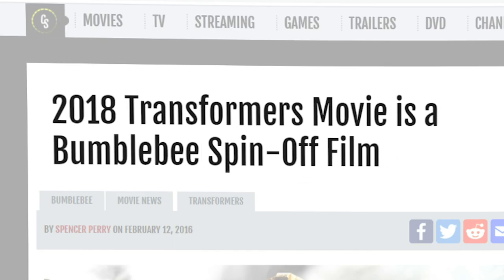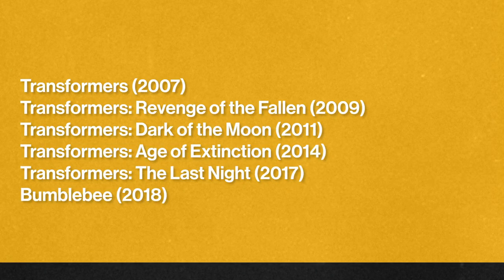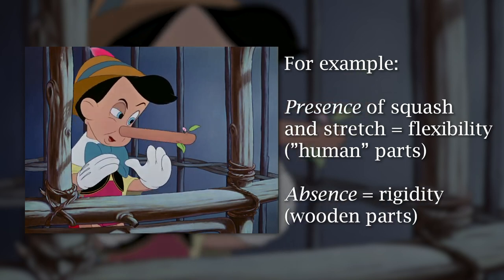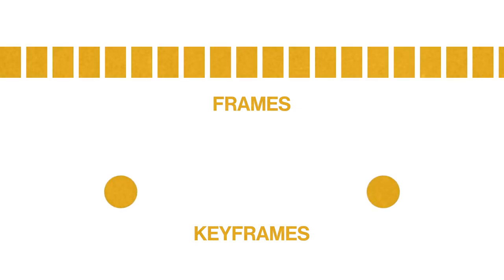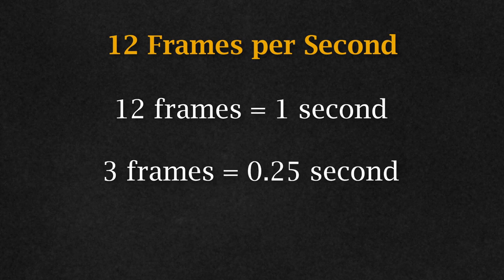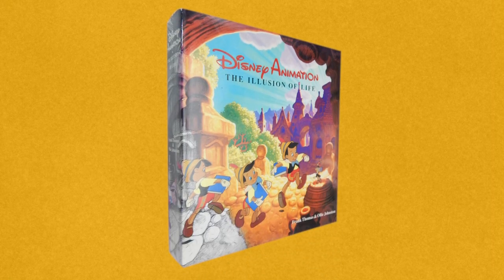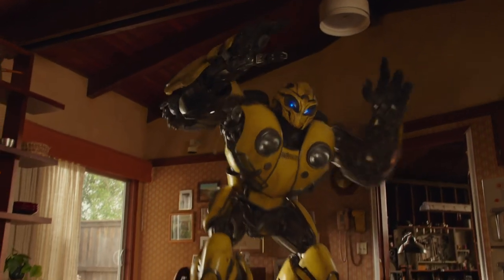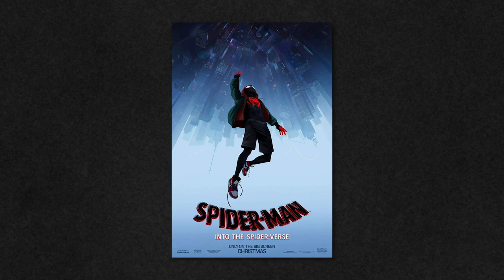Bumblebee, CGI, and the Rules of Disney Animation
In this video essay, I use Bumblebee to examine Disney’s 12 principles of animation. Can we apply traditional animation principles to modern CGI? Let’s find out.

TIMECODES:
00:00 - Intro
03:58 - Squash and Stretch
05:21 - Anticipation
06:27 - Staging
07:54 - Straight Ahead Action and Pose to Pose
08:49 - Follow Through and Overlapping Action
09:49 - Slow In and Slow Out
11:24 - Arc(s)
12:13 - Secondary Action
13:38 - Timing
14:50 - Exaggeration
15:36 - Solid drawing
16:42 - Appeal
18:42 - Conclusion

Written, recorded, and edited by Queline Meadows (kikikrazed)
SOURCES:
The Illusion of Life: Disney Animation by Frank Thomas and Ollie Johnston
FOOTAGE:
Intro and Outro Footage (eye and animated explosion) both taken from "Atomic Alert Vol. 1" via the Internet Archive which is in the public domain

Note: For on-screen footage credit/attribution in my videos, I will generally credit the distributors for films and TV shows, and the developers for video games.

Film/TV/Video clips used (in order of first appearance):

The Marvelous Misadventures of Flapjack (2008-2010)
Bumblebee (2018)
Transformers (2007)
Snow White and the Seven Dwarfs (1937)
Day Dreams (1922)
Mechanical Doll (1922)
Alice’s Wonderland (1923)
Futureworld (1976)
Star Wars: Episode IV - A New Hope (1977)
Tron (1982)
Young Sherlock Holmes (1985)
Pinocchio (1940)
Monsters vs. Aliens (2009)
Peter Pan (1953)
Cinderella (1950)
Toy Story: Behind the Scenes (DVD Extra) (1995)
The Three Caballeros (1944)
E.T. the Extra-Terrestrial (1982)
Alice in Wonderland (1951)
Avatar (2009)
Cats (2019)
The Lion King (2019)